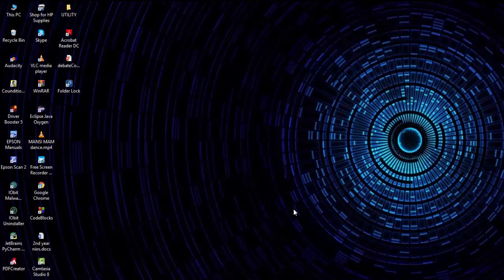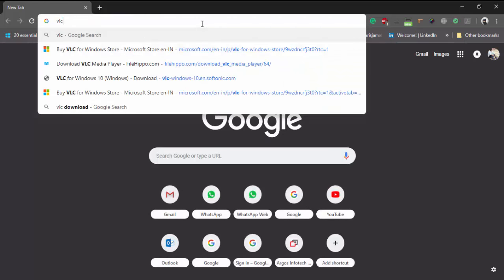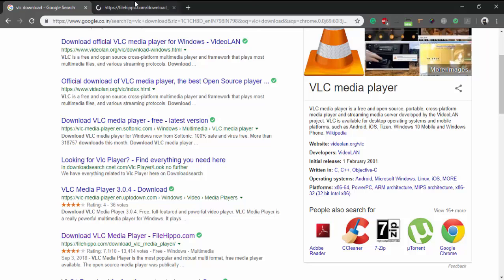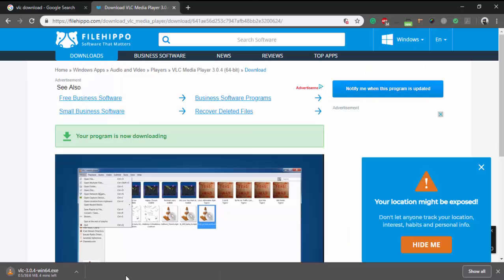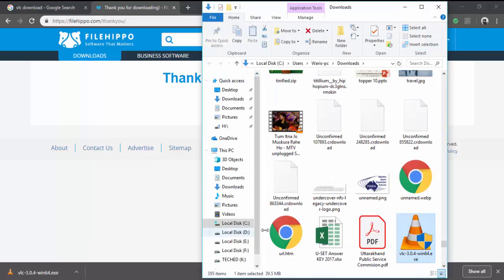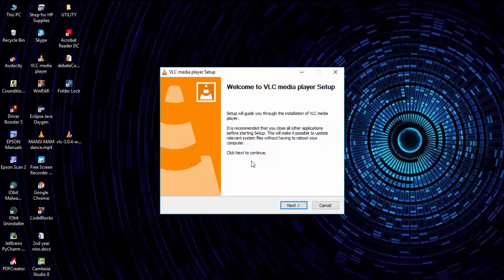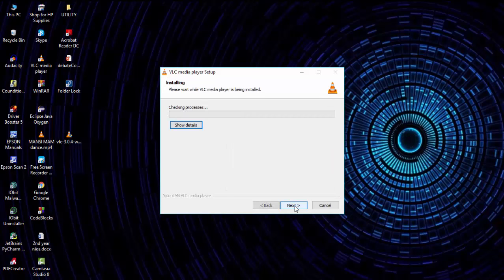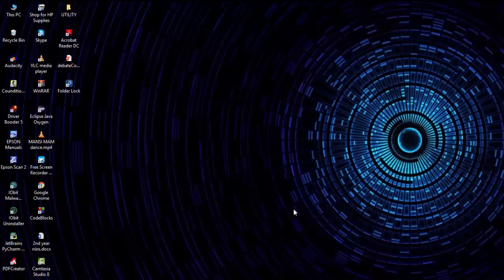How to install Software in computer or Laptop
Step by step tutorial for downloading and installing software in a laptop or pc. In this video, I will show you steps by step guide to install any basic software.